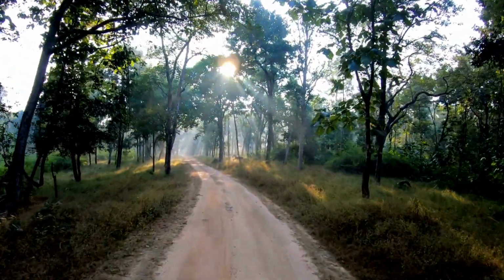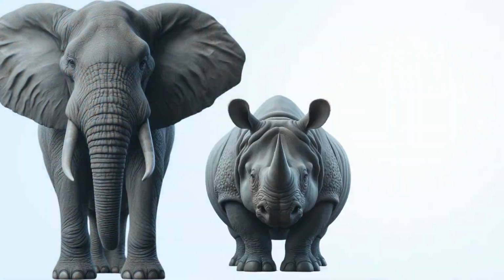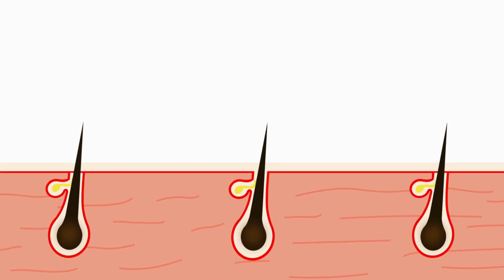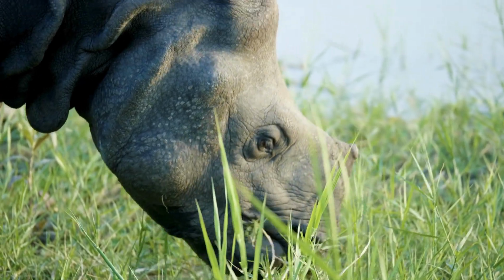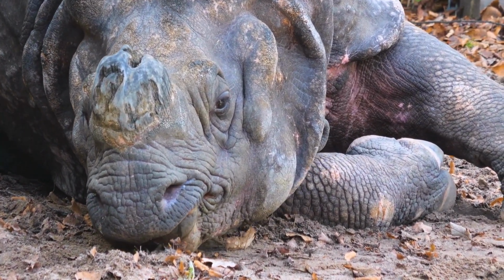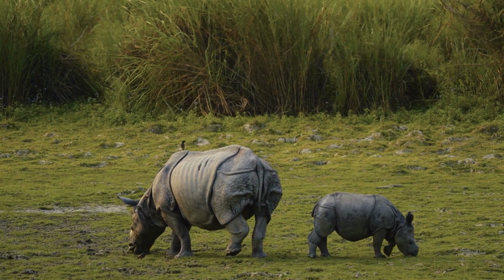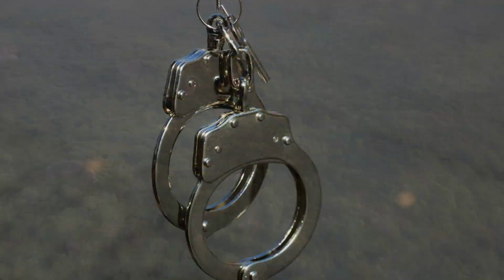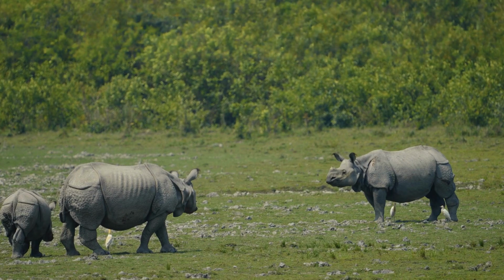The Greater One-Horned Rhino : India's Iconic Creature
Join us on a journey to discover the magnificent Greater One-Horned Indian Rhinoceros! 🦏 Explore the fascinating world of these gentle giants, their unique habitat, and the conservation efforts crucial for their survival. Don't miss this up-close encounter with one of Earth's most iconic creatures! 🌿🌍

All the videos on this channel, "Earth’s Avenue", are for educational and informational purposes only. The facts presented in these videos are sourced from various platforms that are believed to be reliable, but the accuracy, completeness, and reliability of the information cannot be guaranteed.

Please note that the views and opinions expressed in these videos are those of the authors and do not necessarily reflect the official policy or position of " Earth’s Avenue Any content provided by our authors or contributors are of their opinion and are not intended to malign any religion, ethnic group, club, organization, company, individual or anyone or anything.